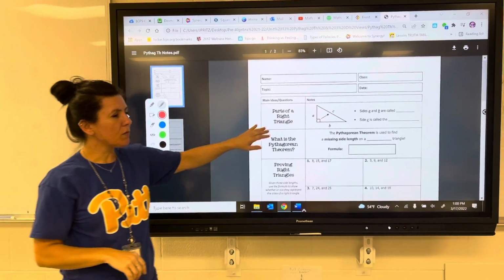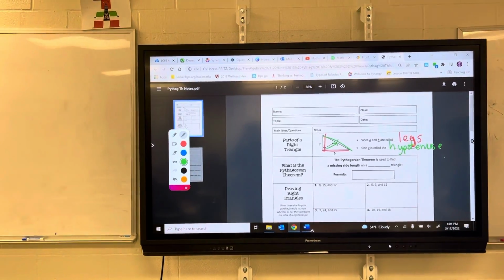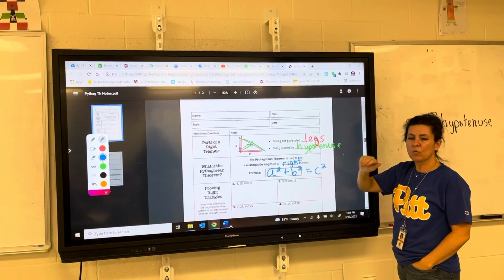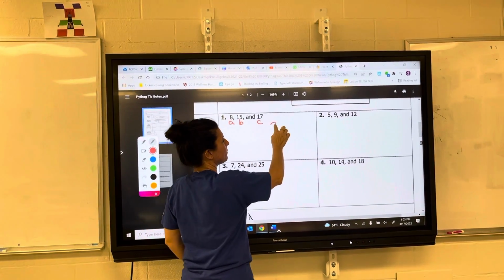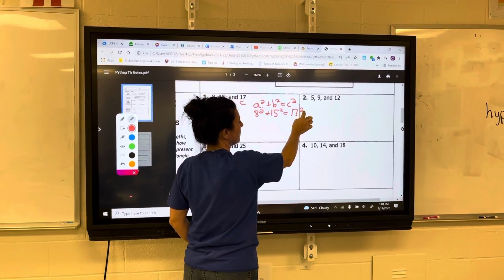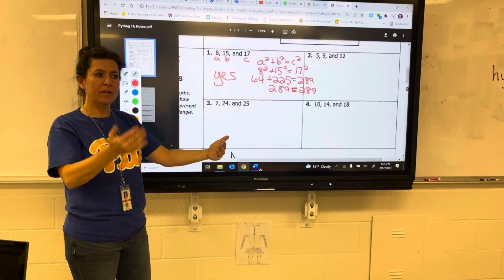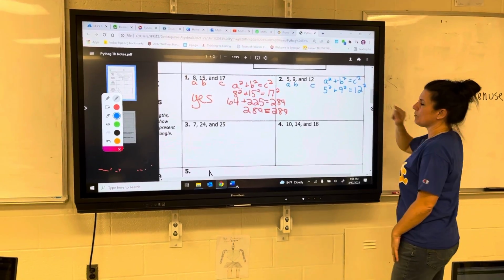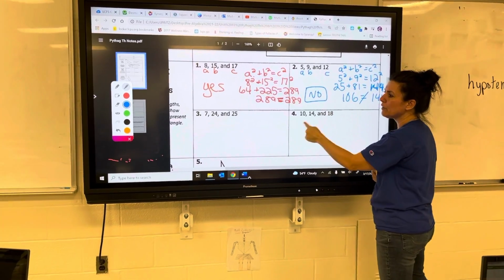Pythagorean theorem part 1